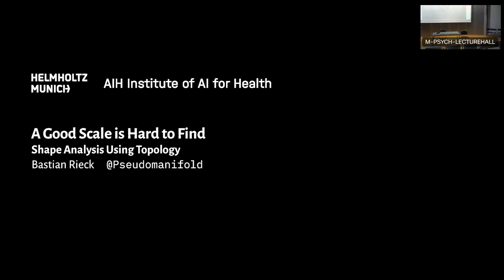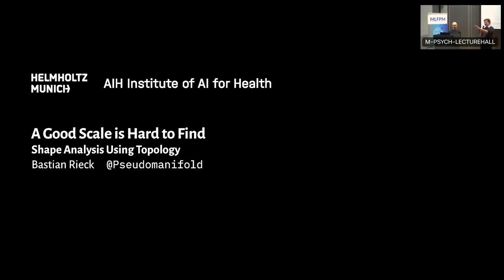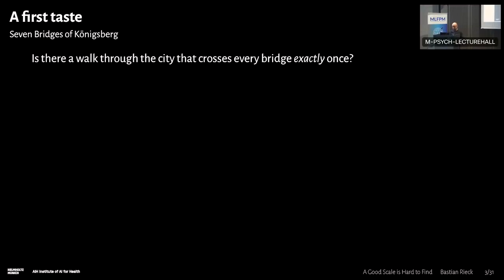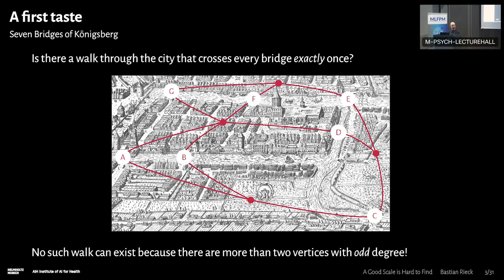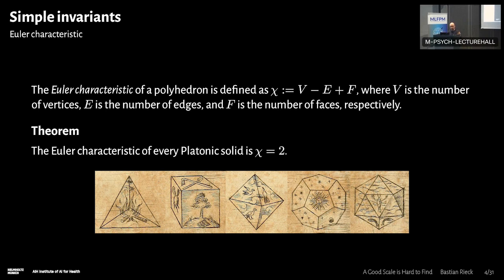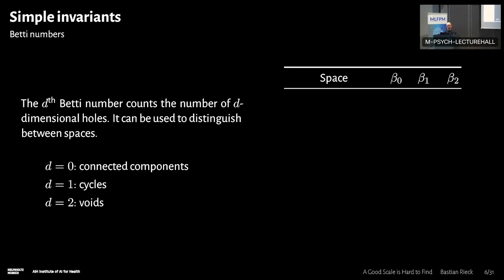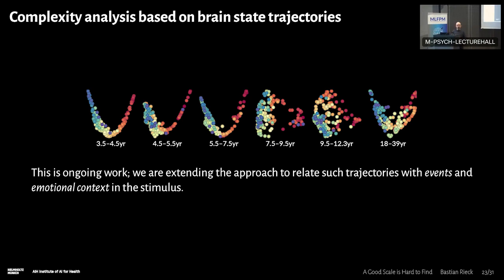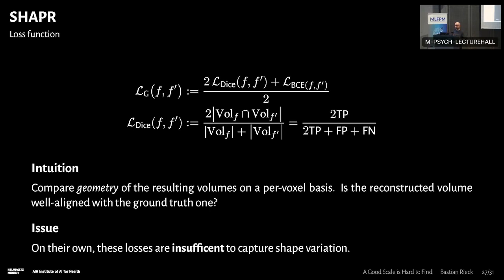MLFPM Symposium 2022: Bastian Rieck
Symposium "Machine Learning Frontiers in Precision Medicine", October 18-19, 2022, Max Planck Institute of Psychiatry

Bastian Rieck (Helmholtz Center Munich): A Good Scale is Hard To Find: Shape Analysis Using Topology

Our world is full of phenomena that happen at different spatial and temporal scales. If we pick the wrong scale, we might miss the forest for the trees---and vice versa!  In recent years, methods from computational topology have started to emerge as one way to address the challenging task of picking the 'right' scale: Instead of enforcing one specific scale when analysing data, such methods afford an analysis of *all* scales inherent to data sets.

In this talk, I will outline the general utility and expressivity of topological machine learning methods, i.e. methods combining a rigorous mathematical underpinning with the flexibility of modern deep learning architectures. I will provide both a theoretical as well as an applied view on this topic by showcasing how to employ topological methods to solve inverse problems, dealing with image reconstruction tasks in fluorescence microscopy.

The symposium is part of the H2020 Marie Curie Innovative Training Network "Machine Learning Frontiers in Precision Medicine" This project has received funding from the European Union’s Horizon 2020 research and innovation programme under the Marie Sklodowska-Curie grant agreement No 813533.